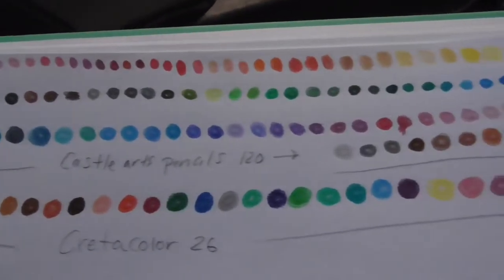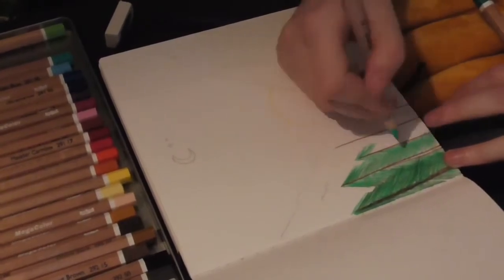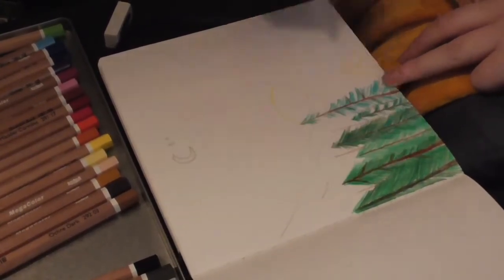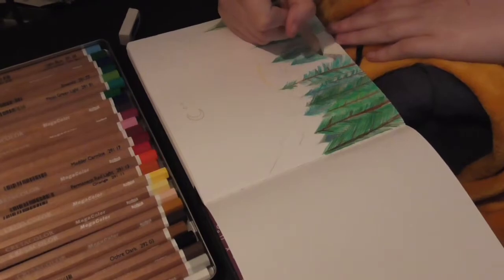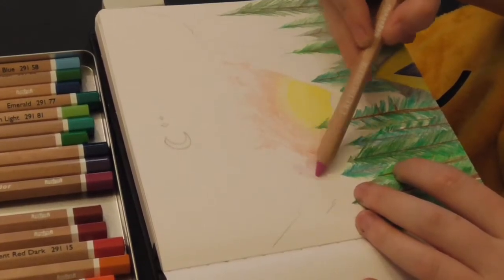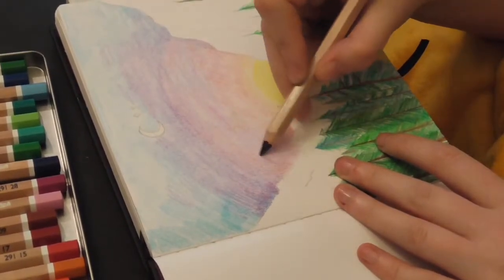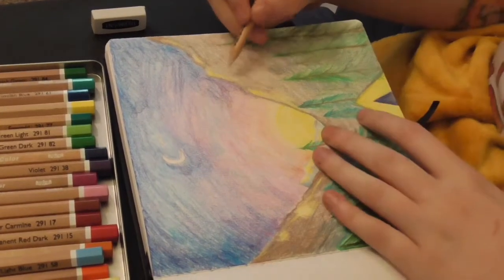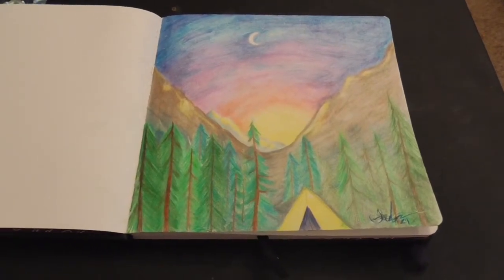Art and Advice, Cretacolor review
In this video, I reviewed a cretacolor set of colored pencils. I used them to draw a lovely camping scene.

Check me out on my facebook: Sabrinafoxart
my families youtube and instagram: Madcrafters42
and my friend matt at spazztastic studios.